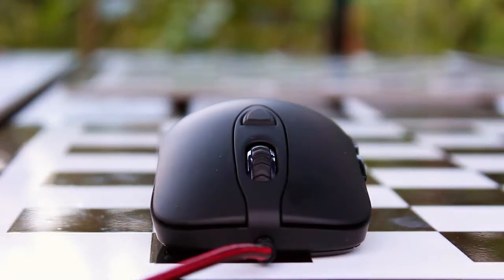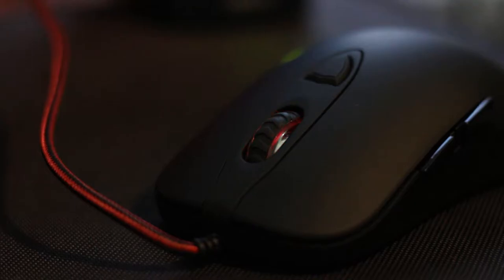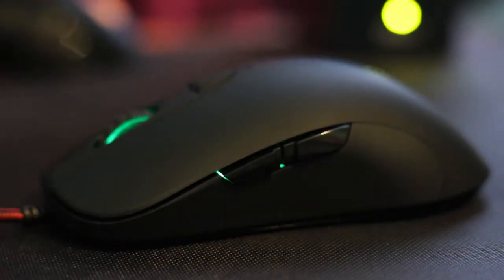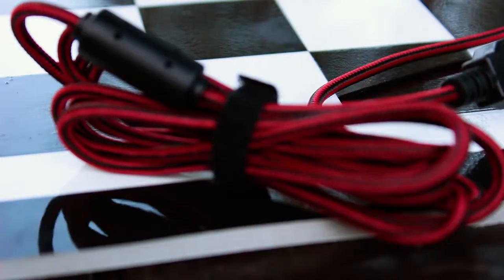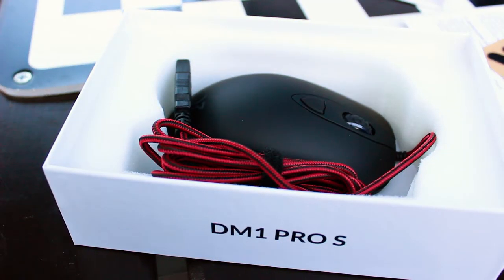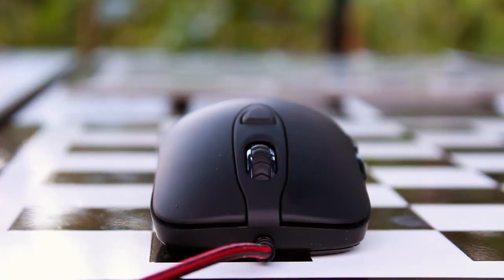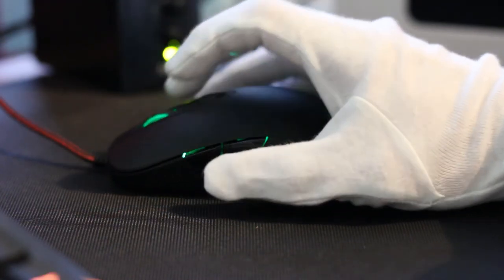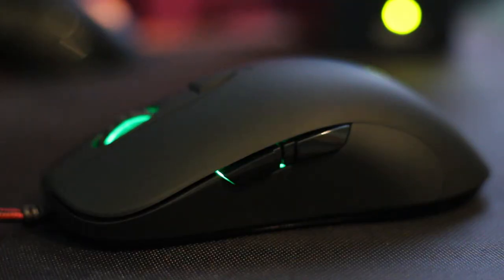Dream Machines DM1 Pro S Gaming mouse Review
The Dream Machines DM1 Pro S is one of the best gaming mice available today, having a great optical sensor, Omron switches and an ergonomic shape.